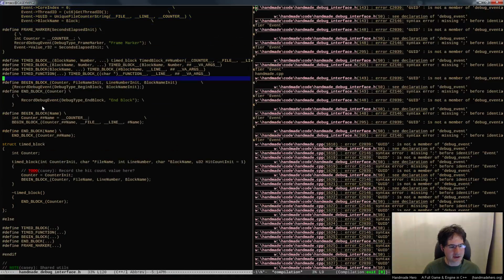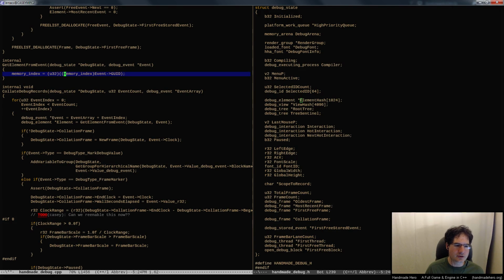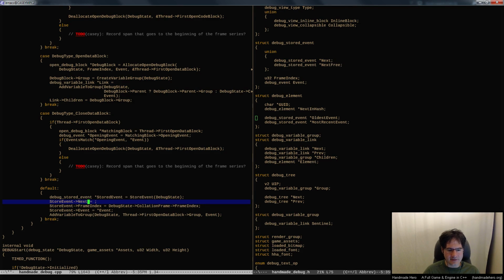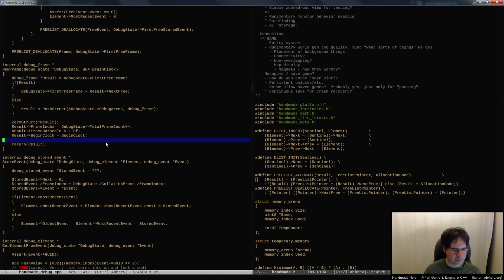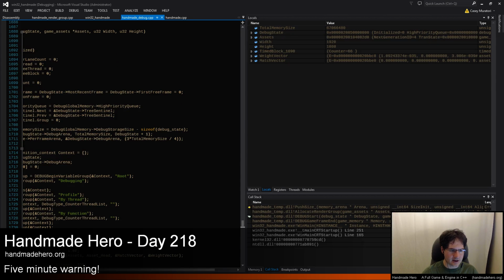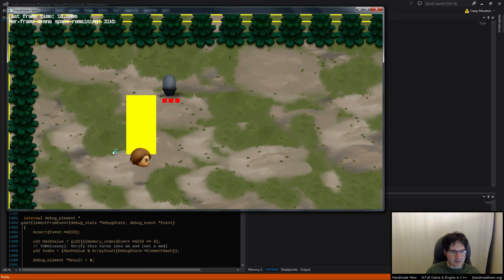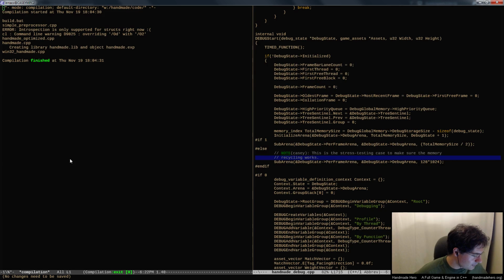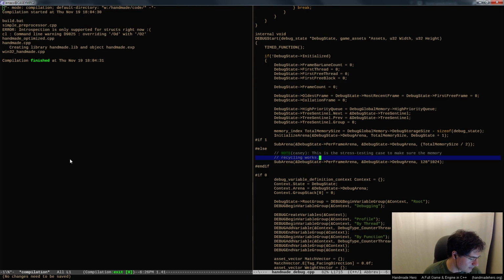Handmade Hero Day 218 - Hashing Debug Elements